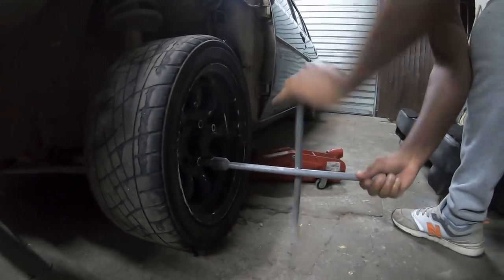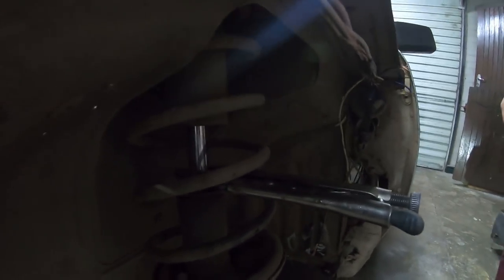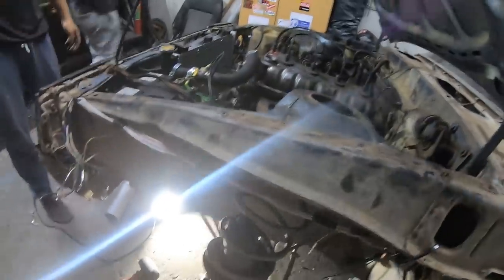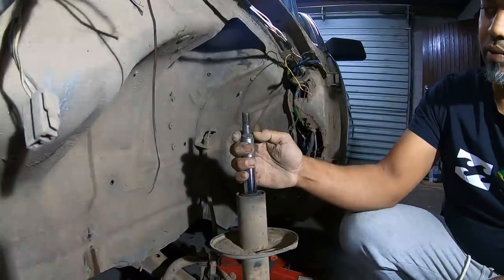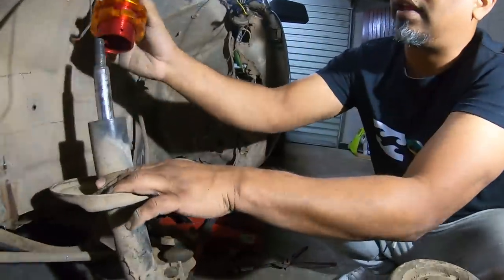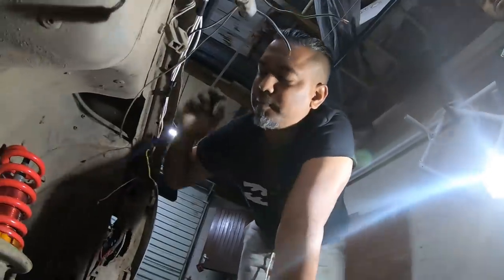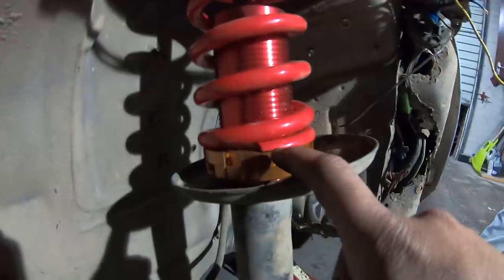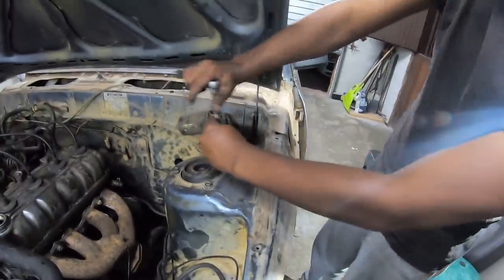Sleeveovers How to install them Shitboxbuild Episode 2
Long Overdue Video on HOW to install sleeveOvers. Disclaimer if u dont smaak d way we did it ,then daala what YOU must 😂.
we never claimed to be professionals
video on our shitboxbuild going up at 8:30 tonight.

Hossss
LINK to our Catalogue :